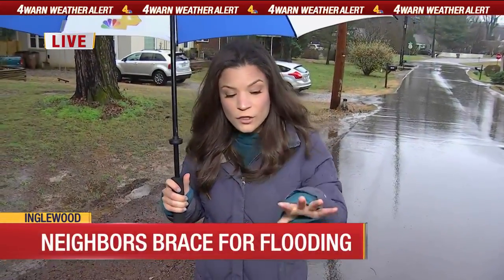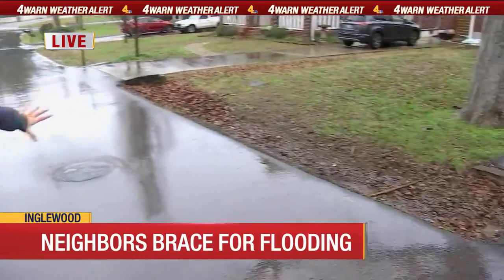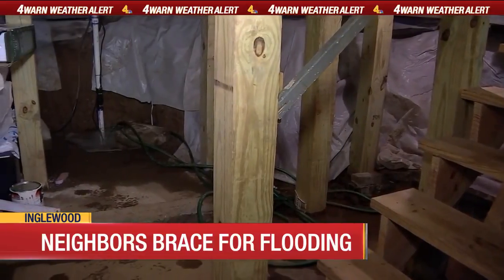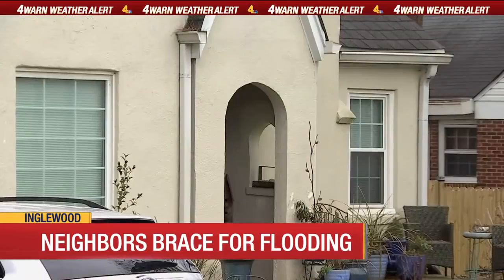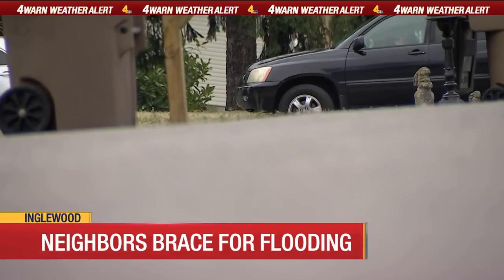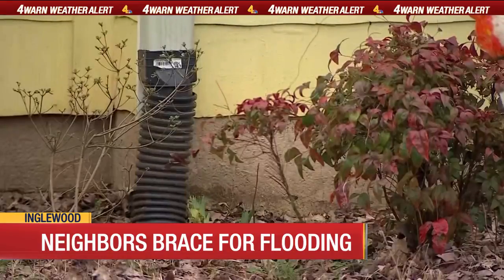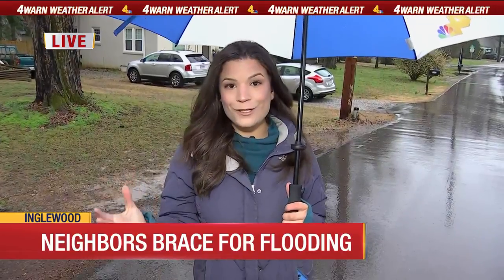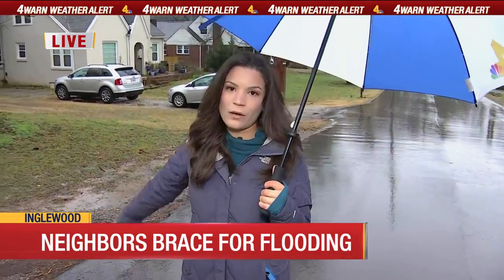Neighbors prepare for flooding